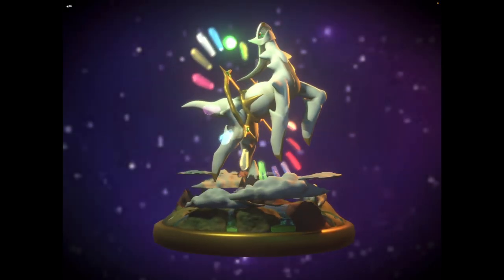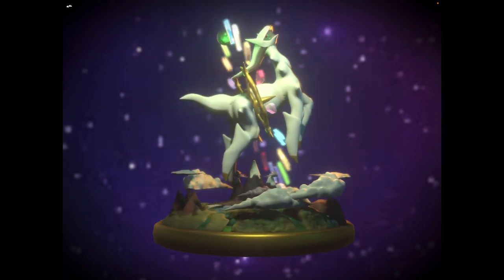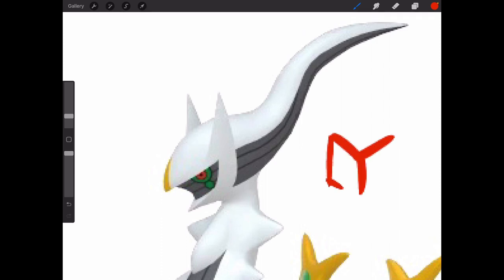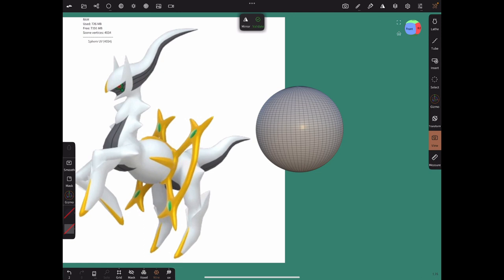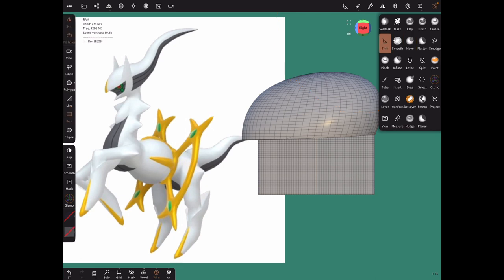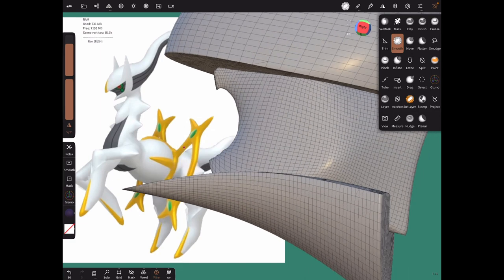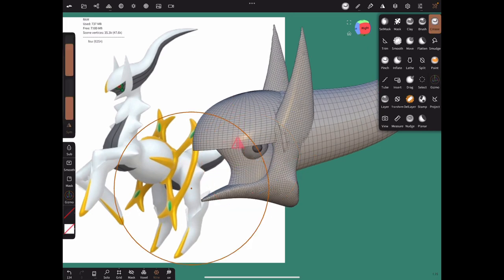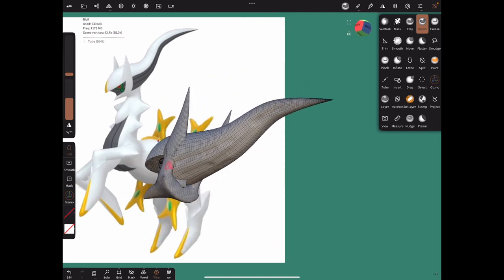BLOCKING OUT A MODEL—How do we use Basic Shapes?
Hey everyone! In today’s video, rather than showing a Timelapse from start to finish, I show you the very basics of what goes into the initial blocking stages of the model. I do this in real time, so you can’t mess a single step! The Arceus that I show off at the start of the vid is one I did a while back, so I describe in this video the thought process that occurred to me when I first created him and explain how, at this point in my sculpting career, is when blocking truly began to sank in.
-music isn’t mine, of course! All songs shown are from Pokémon DPPt!
Instagram, Twitter, and TikTok are @glowinggearstudios (still working on the links)